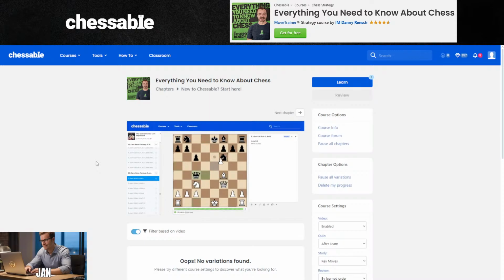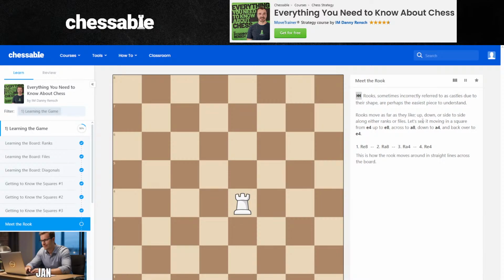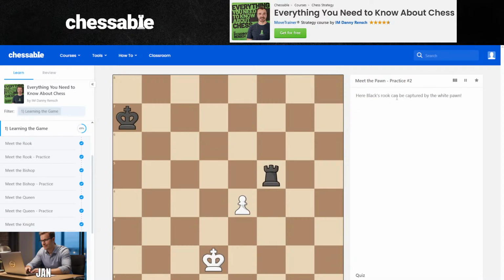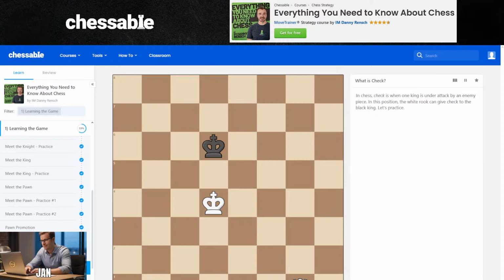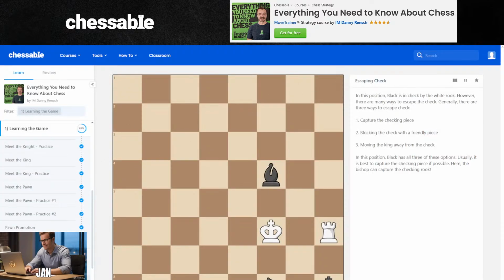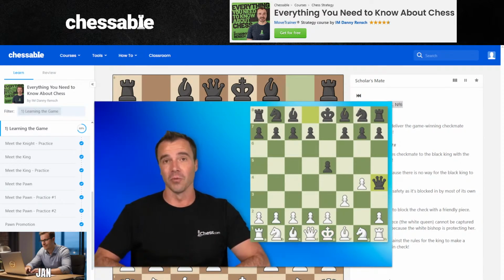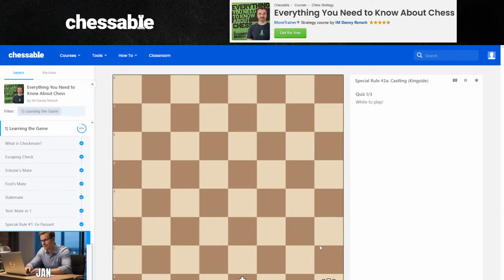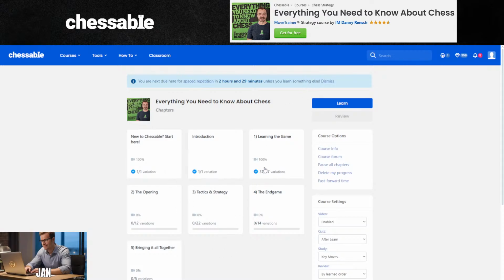Chessable Review&Learn with Jan "Everything You Need to Know About Chess" by IM Danny Rensch Part 1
This video is not allowed to be used by others.

In our series "Chessable Course Reviews" we explore and follow one single course in each episode.
Today we are covering: "Everything You Need to Know About Chess" by IM Danny Rensch

Part 4 The Endgame & Bringing it all together

Learn Chess Fast: A Beginner's Guide
New to chess? Start here! We will watch International Master Danny Rensch teaching everything you need to know in this quick course. You'll learn the basics, from moving pieces to checkmate, and gain a huge advantage over most beginner players.

Here are the main topics of this course:
Chessboard setup and piece movement
Winning openings
Powerful tactics
Effective strategy
Checkmate

Here are the videos Jan mentioned during the stream:
AI Art Showcase: Scholar's Mate for Kids!  A Beginner Learns Scholar's Mate with a GM's Help

Since you saw our awesome thumbnail picture created with Artflow.ai, here's the link to check it out! Just letting you know this is an affiliate link, which means we might get a small thank you (commission) if you purchase one of their plans through it (at no extra cost to you!). A free plan is also waiting for you to start with. Thank you for considering using our link!